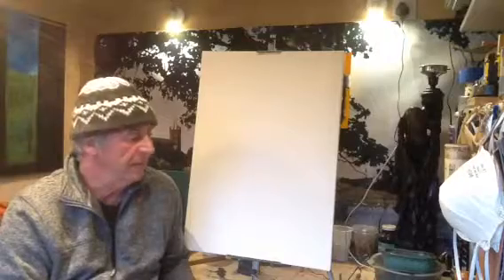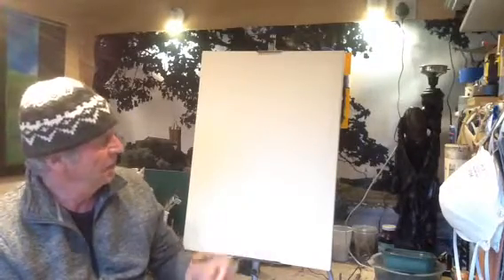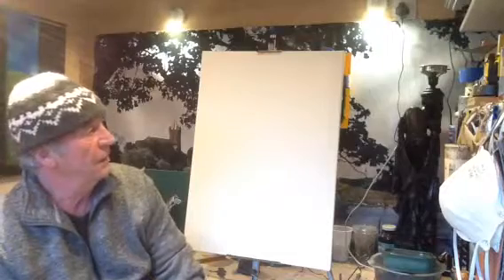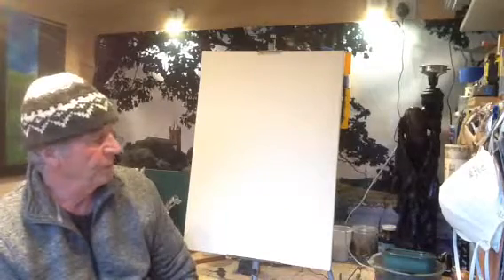James McMorran Walking Sticks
No Cure For Gracie.